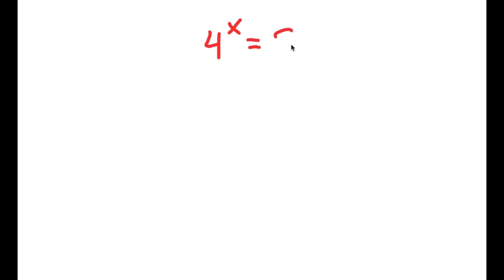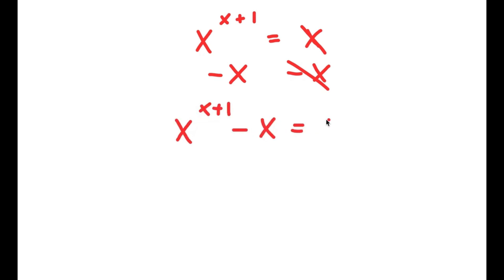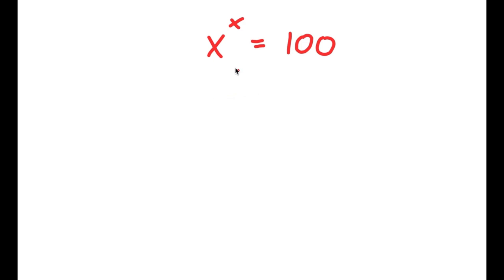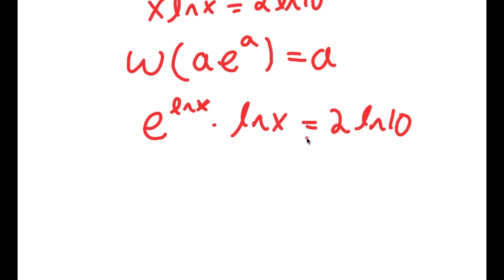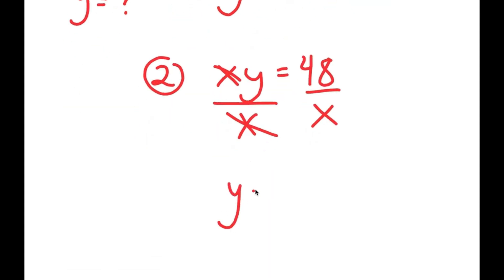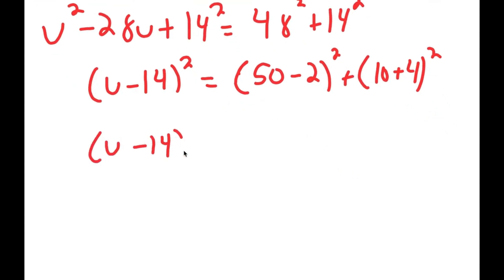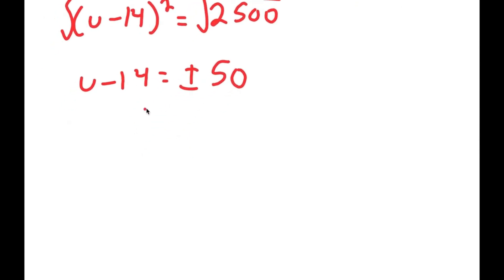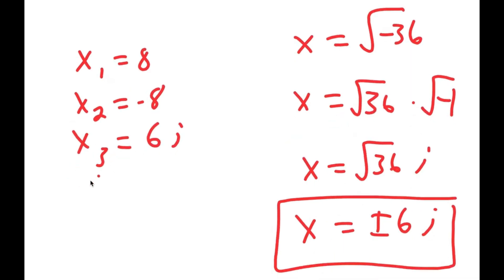The SAT Problem Everyone Got Wrong | Can You Solve This?